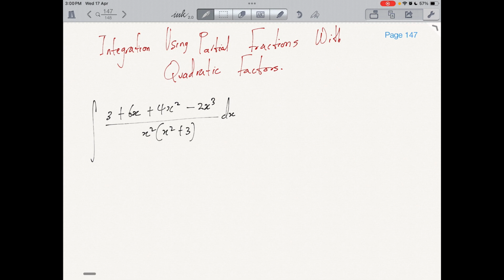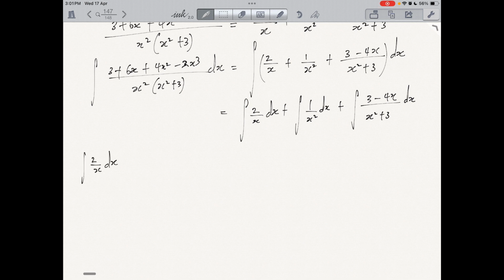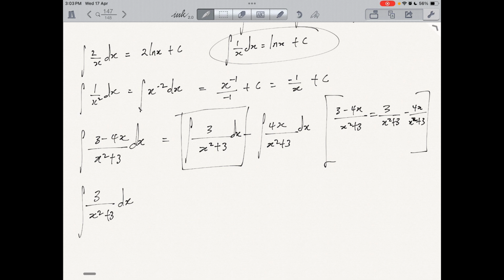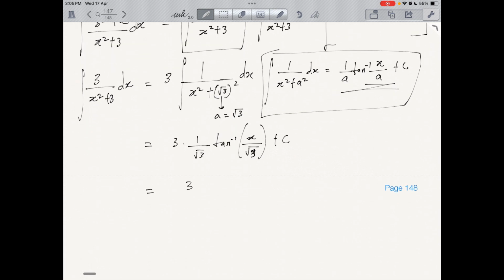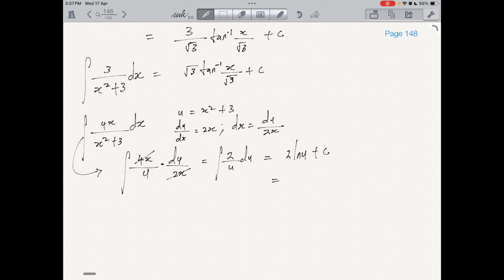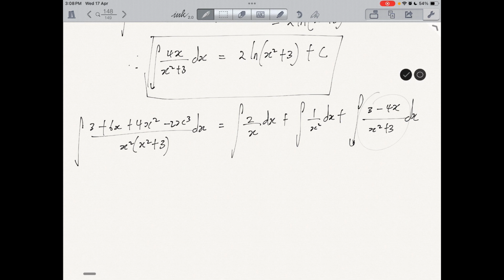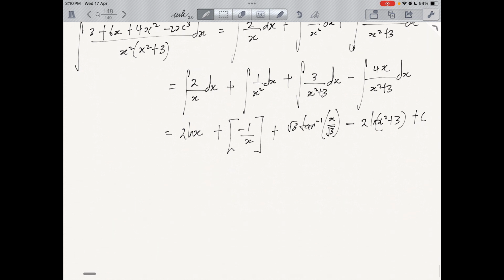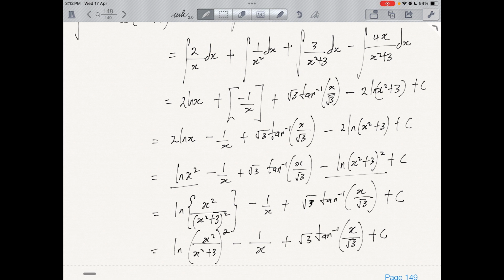70. Integration using Partial Fractions with Quadratic Factors